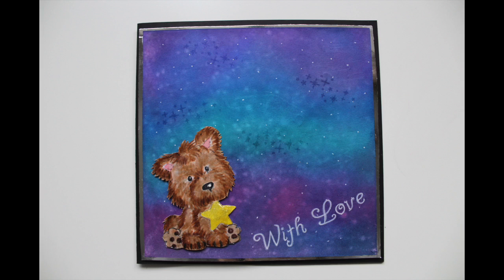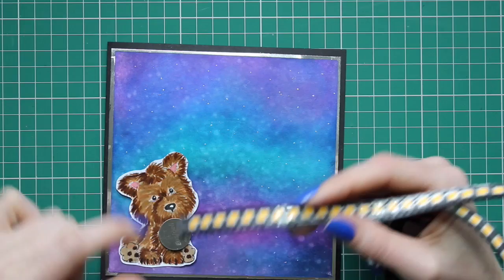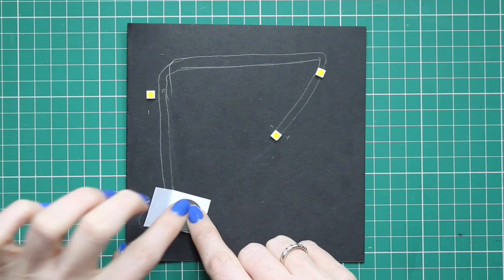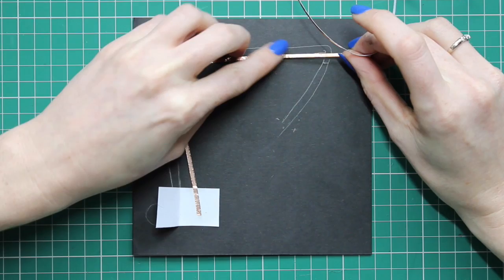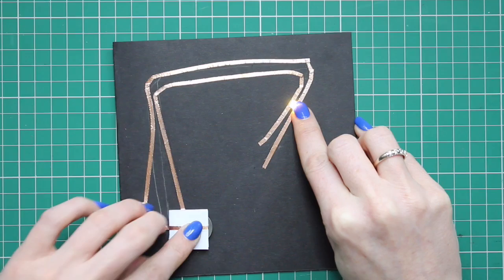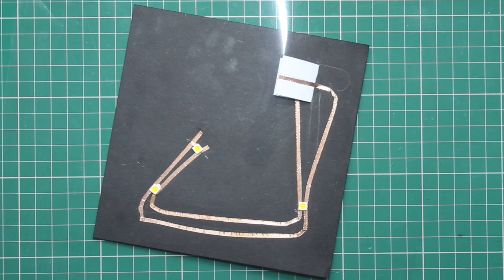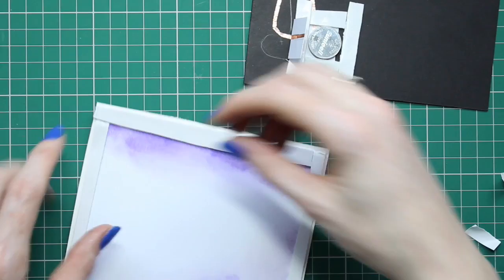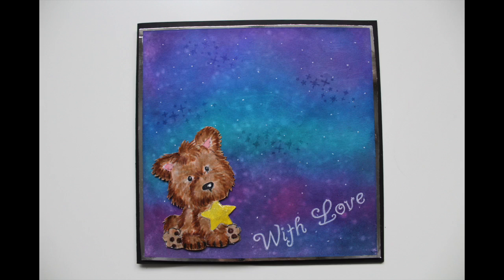🌟🌎💡 Make a LED light up card - galaxy/star effect! 💡🌎🌟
This Tutorial shows you a cheap method of adding LED lights to your card projects.
THE LINKS FOR THE OTHER TWO VIDEOS ARE NOT LIVE YET. They will be added ASAP.

The following items were used in this video.

LED Lights

Copper Foil Tape

CR2025 3v Lithium Button Cell Batteries